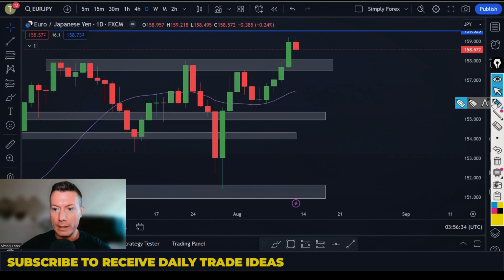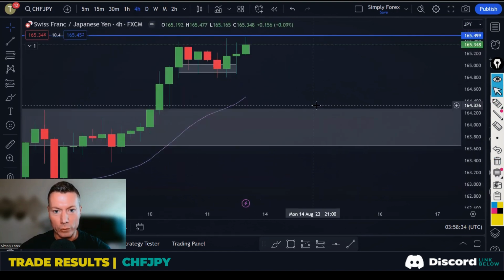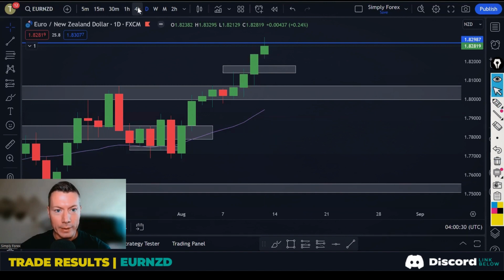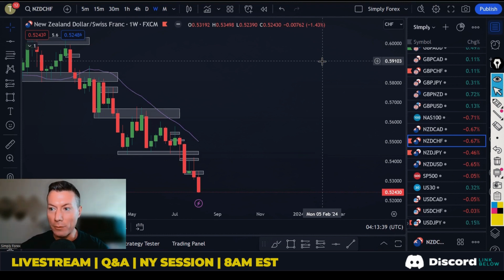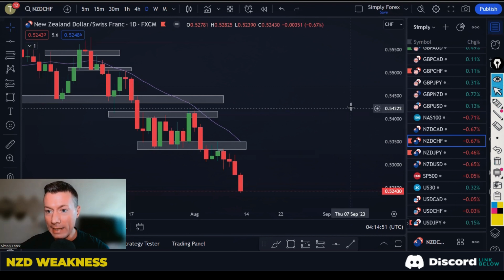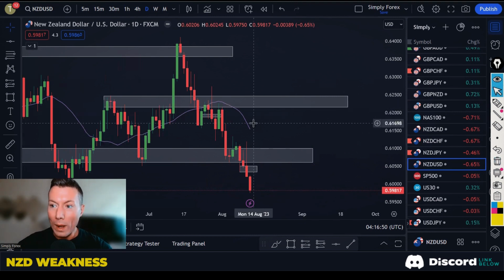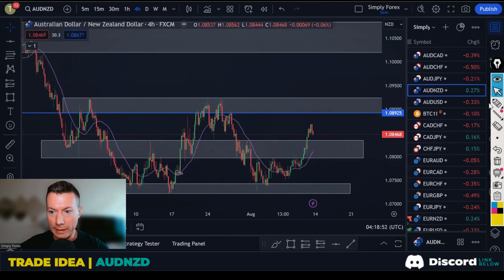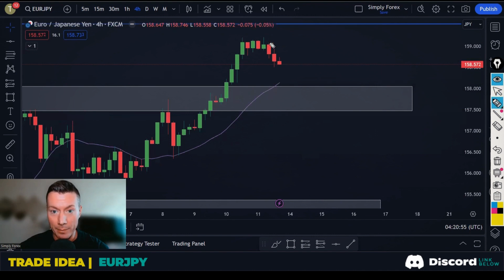AUDNZD EURJPY 💶 NZD weakness but NO value 📈 Forex Trade Ideas & Analysis